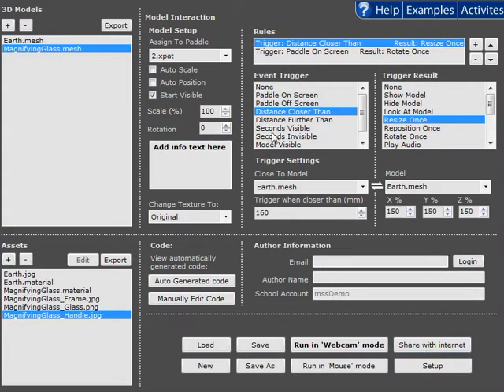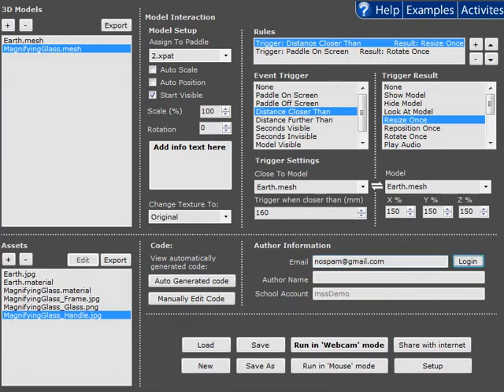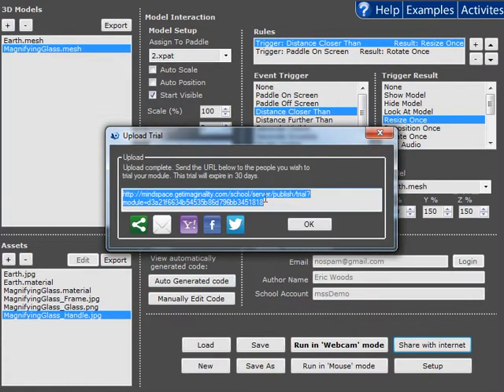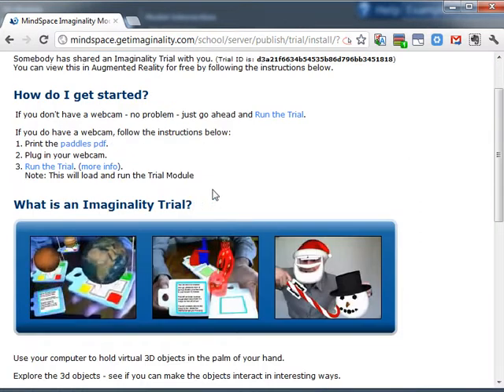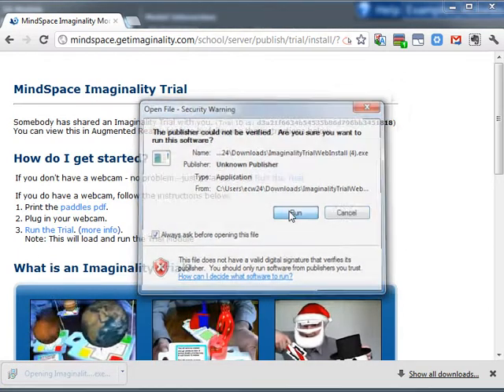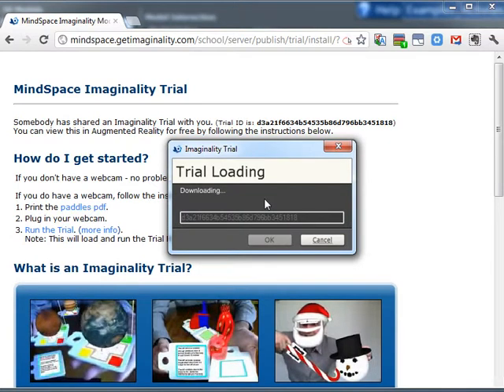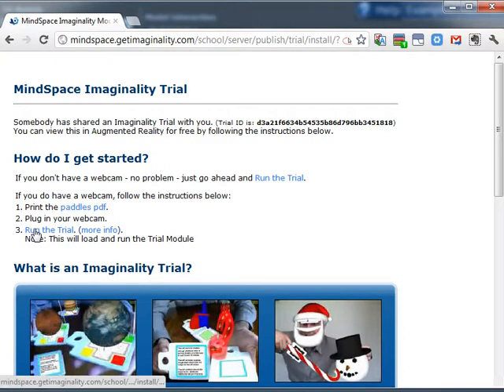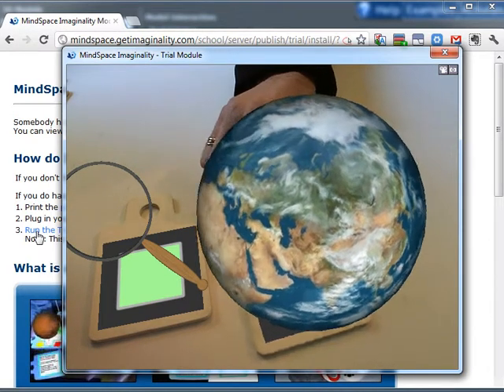Effortless module sharing with Imaginality Create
Modules that you make in Imaginality Create can now be shared easily with a couple of clicks. Imaginality Create will upload the Module to its servers, provide you with a web link, and even help you share it with you favorite social networks. Recipients simply click "Run Trial" and the Trial Viewer will run, then automatically download the shared module and run it.
You can also download the module created in this video to run it and modify it